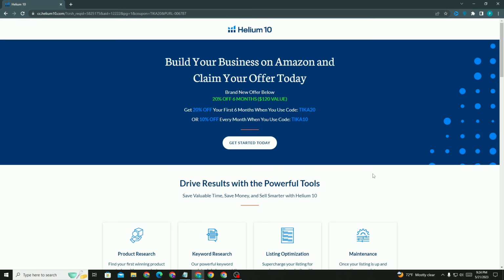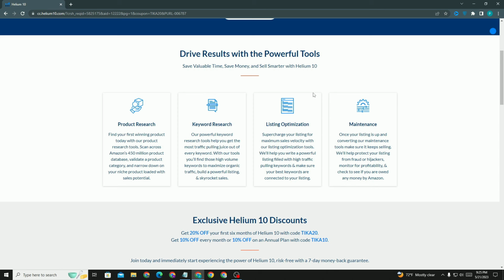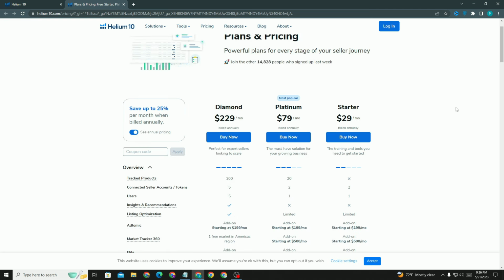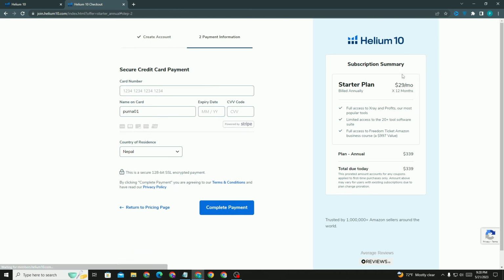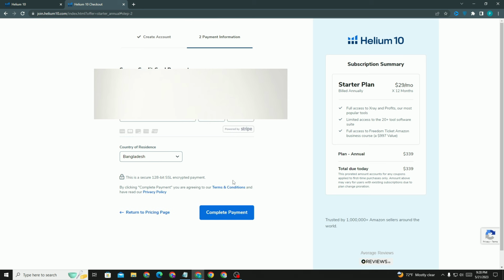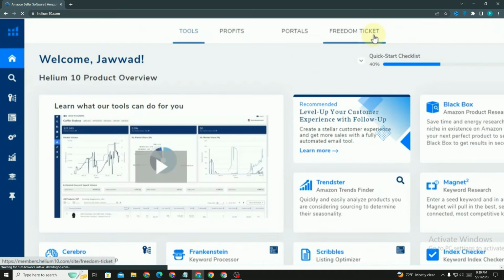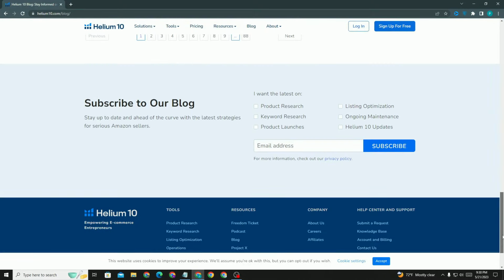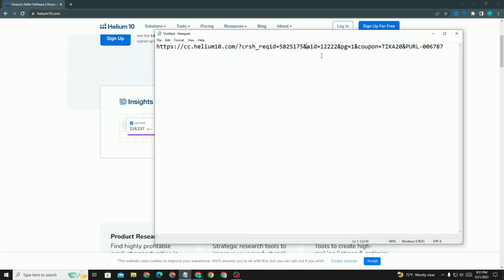"Helium 10 Essentials: A Beginner's Guide to Mastering Powerful Research Tools"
Welcome  to our YouTube tutorial on Helium 10 Essentials! If you're an Amazon seller looking to gain a competitive edge, this beginner's guide is a must-watch. We'll take you through the powerful research tools offered by Helium 10 and show you how to master them.

In this tutorial, we'll dive into Helium 10's suite of research tools and demonstrate how to effectively use them to uncover profitable product ideas, spy on your competitors, optimize your listings, and much more. With step-by-step instructions and real-world examples, you'll gain a solid foundation in leveraging these tools to boost your Amazon business.

Whether you're a beginner or an experienced seller, this tutorial will provide valuable insights and strategies to maximize your success on the Amazon marketplace. Don't miss out on the opportunity to unlock the full potential of Helium 10's research tools. Join us and start mastering the game-changing features today